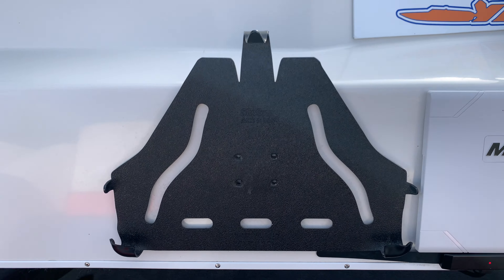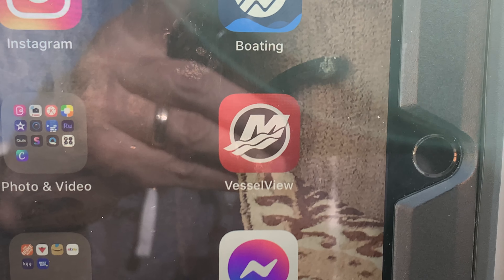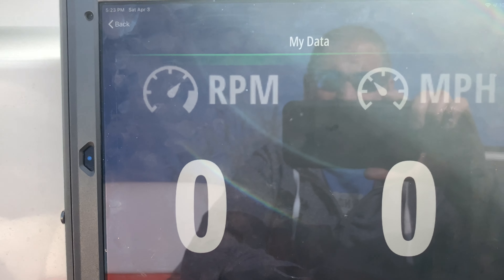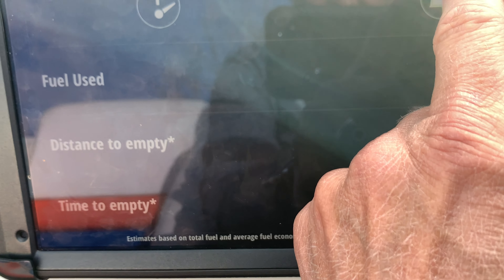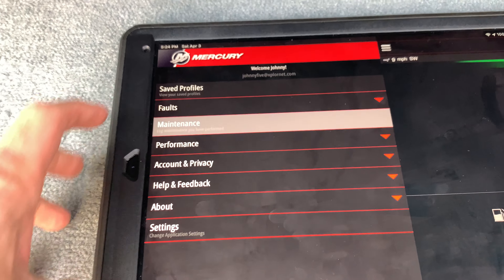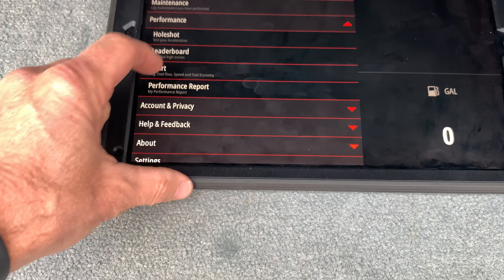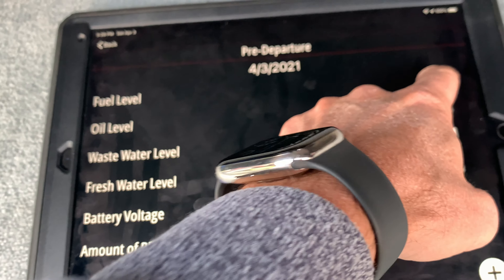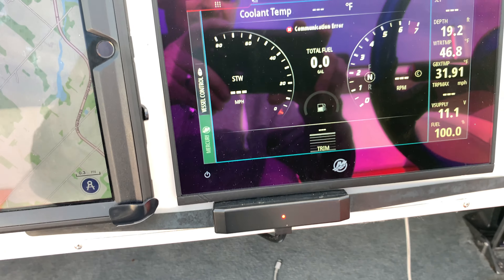Cougar MTR VesselView 903 and VesselView Mobile